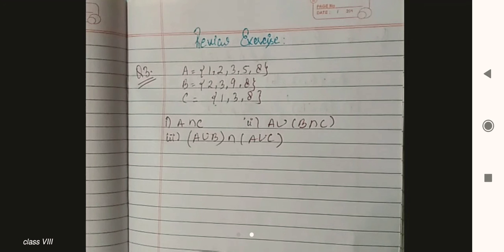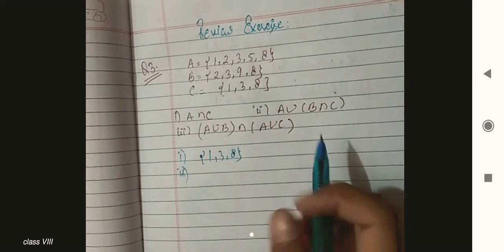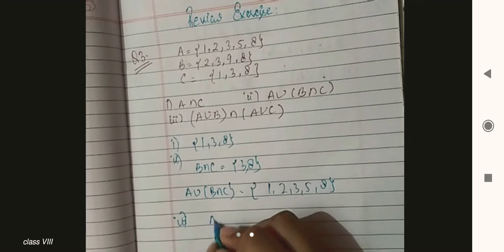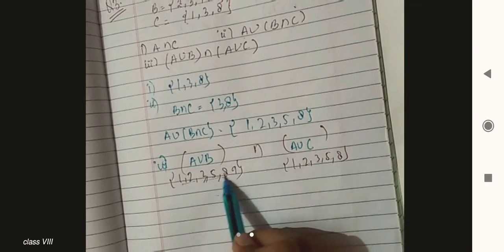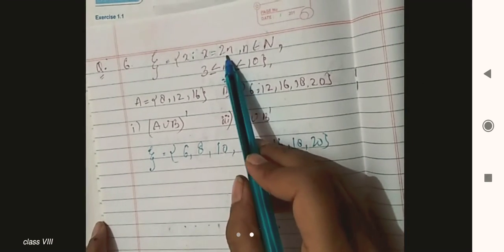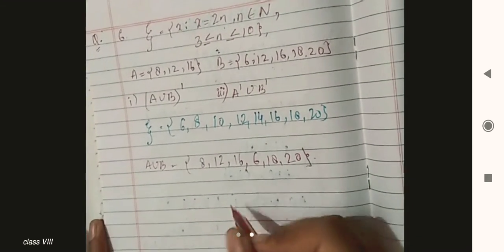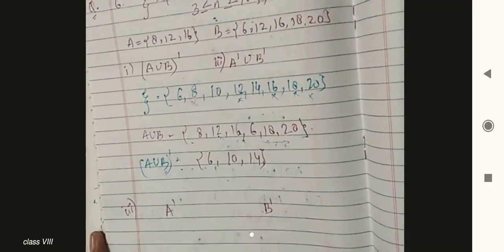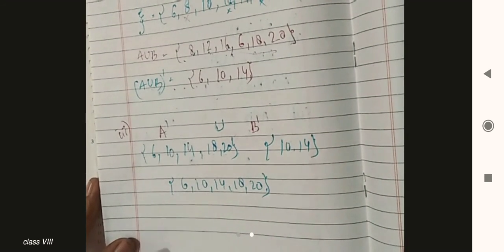review exercise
class VIII Sets